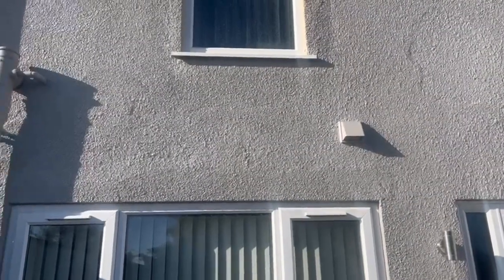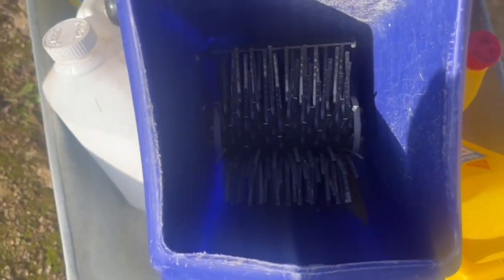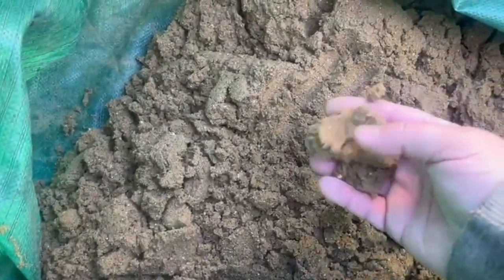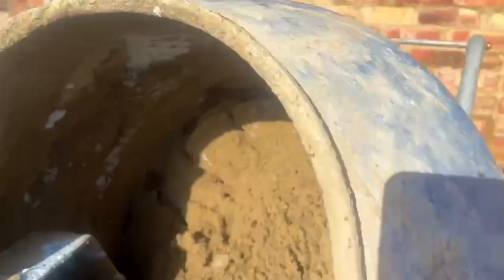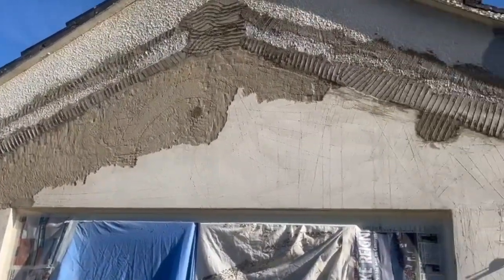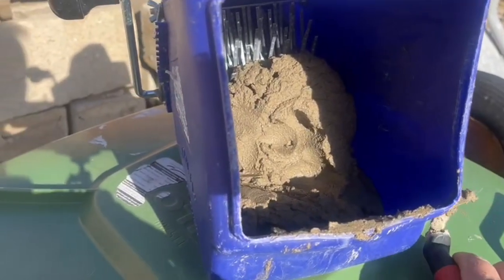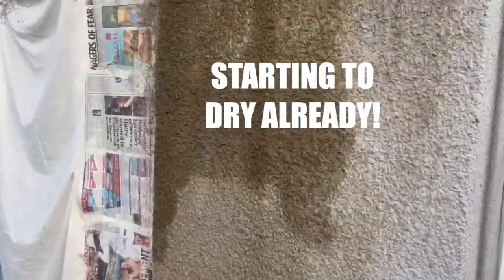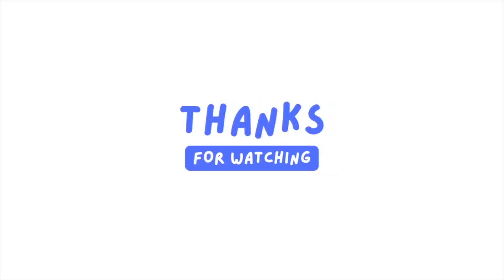How To Use A Tyrolean Gun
Hello! This is my first YouTube video showing how I use my Tyrolean Gun. I'd love to know how you would do it. More to come!